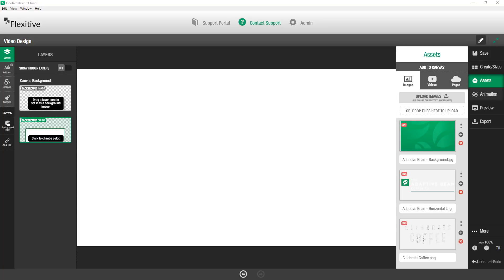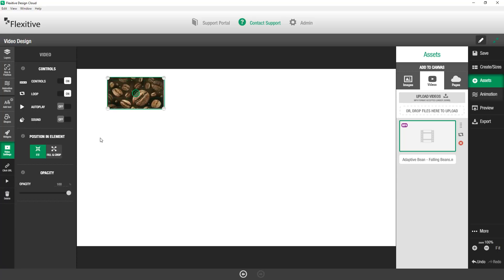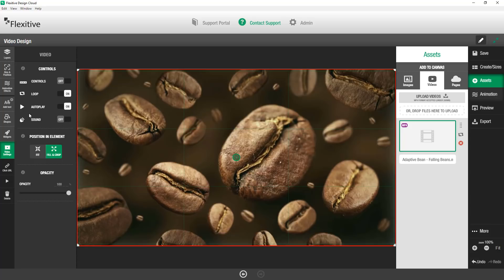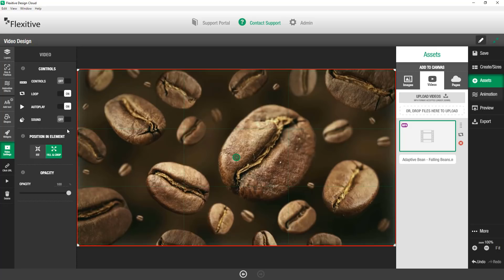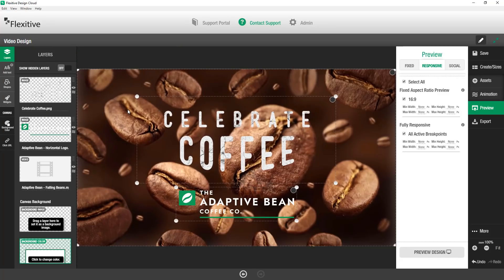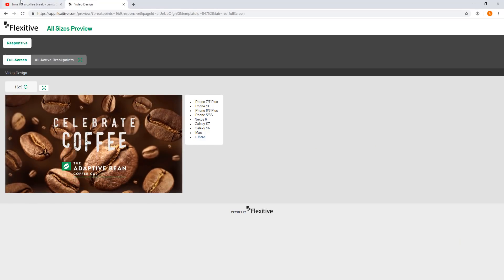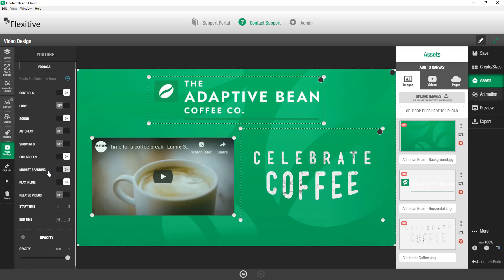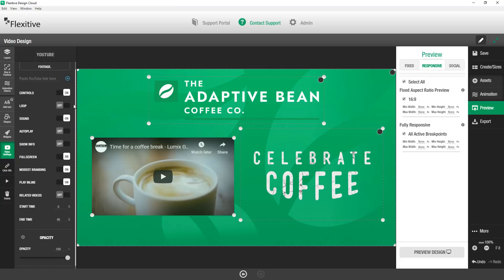Video Components - Flexitive Tutorial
How to upload videos to Flexitive and add them to a Flexitive HTML5 page, or embed a Youtube video. Customize playback options like autoplay, show/hide controls etc. with no coding.